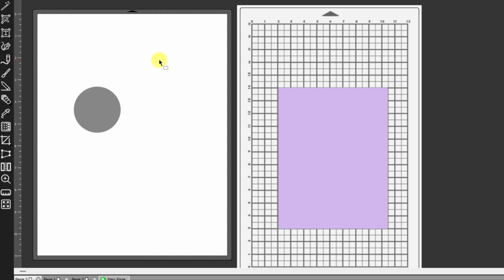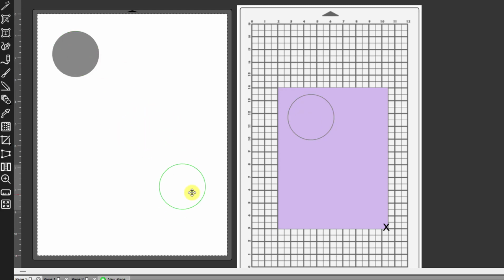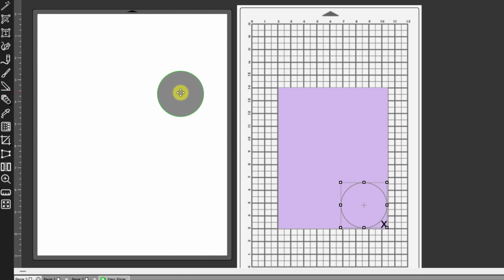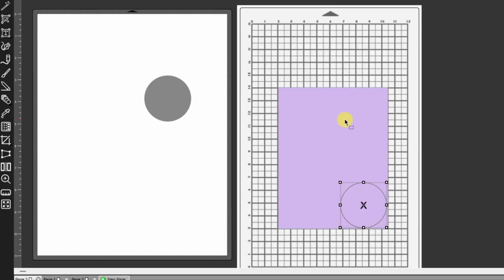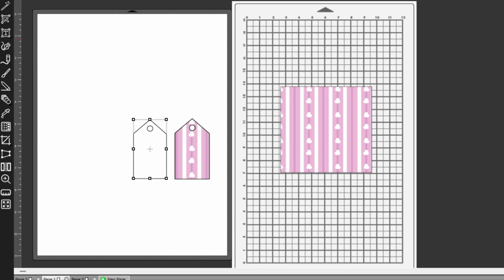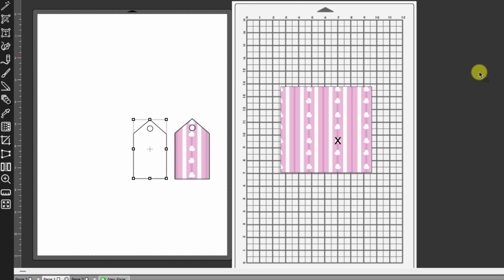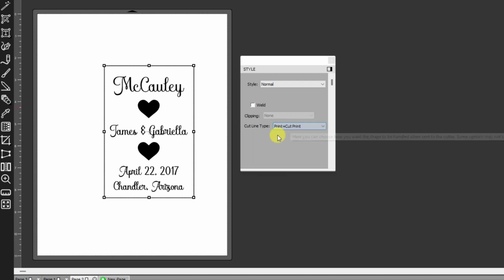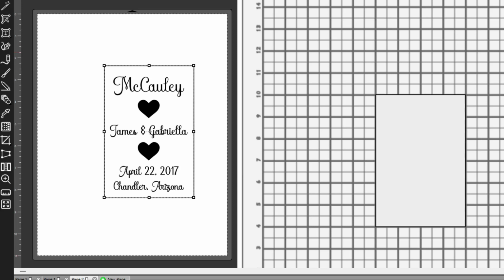SOLO CREATE Center Point Mode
This video explains Center Point mode in StarCraft CREATE software and two practical applications for its use.